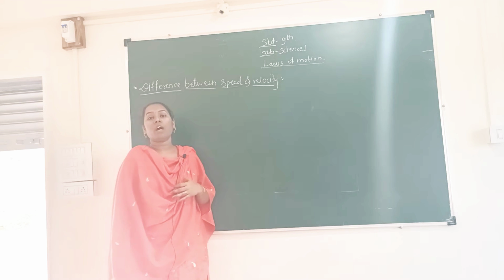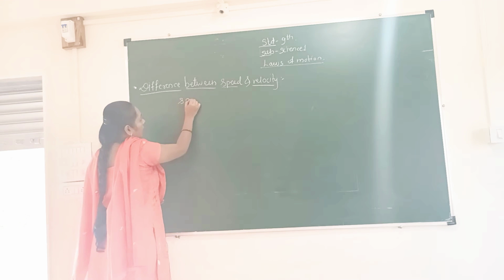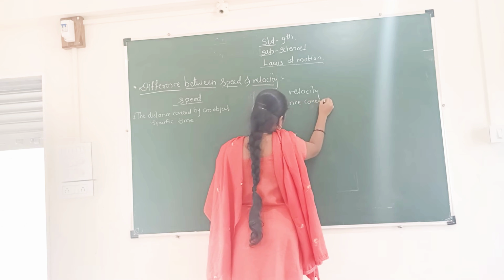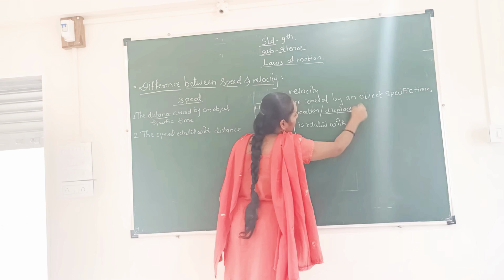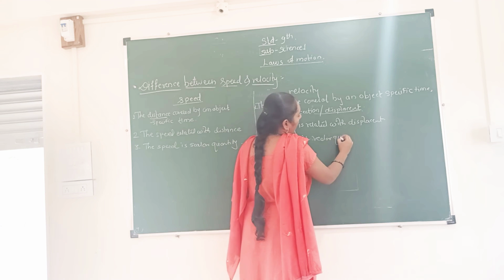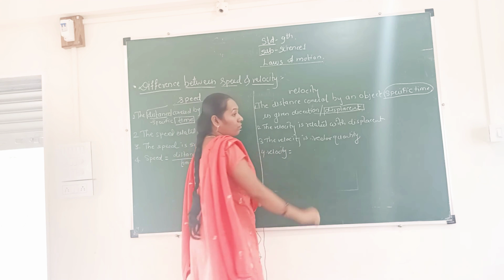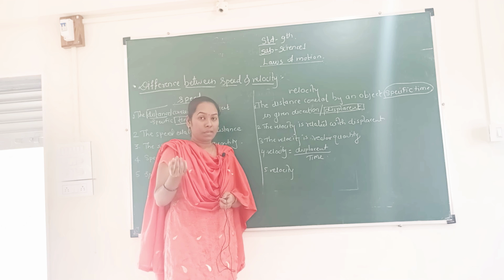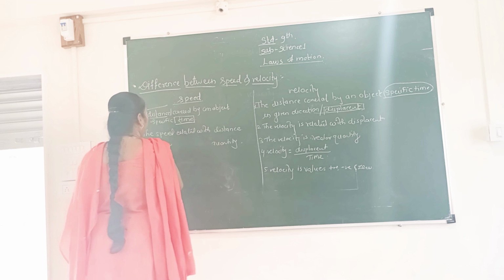25.6.20 IX . E.M .( Laws of motion )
Difference between speed n velocity